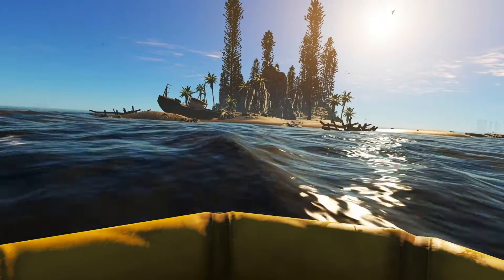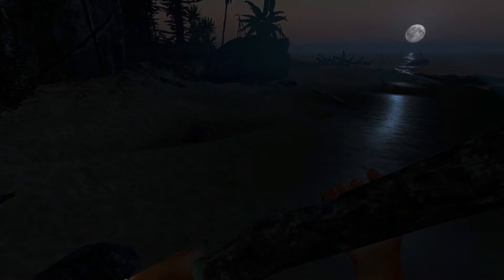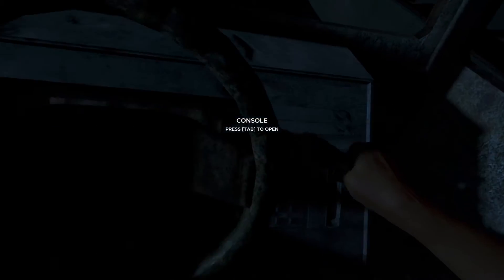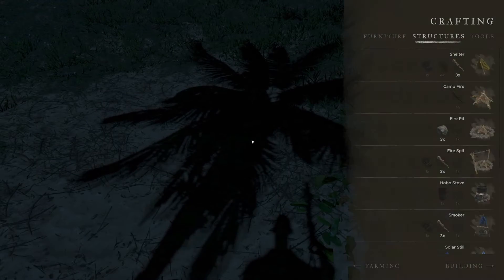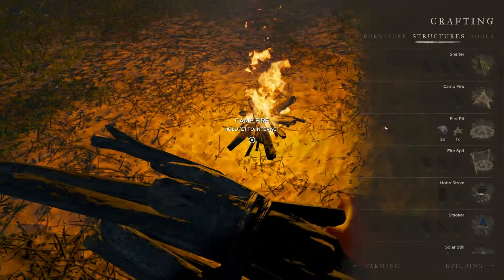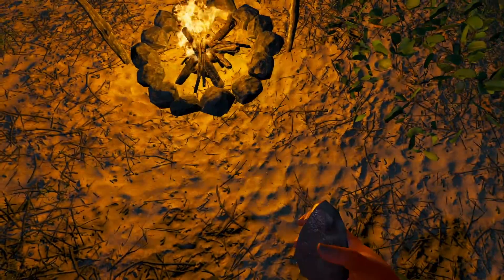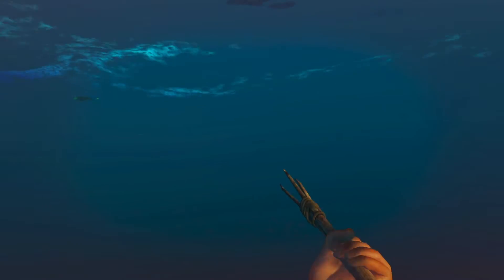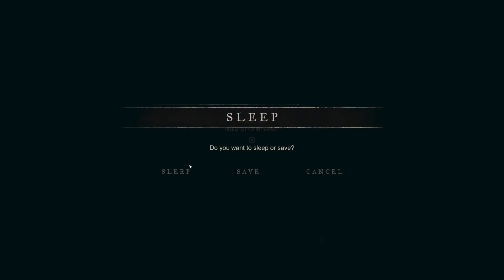Stranded Deep - Days 3 & 4 (Learning To Cook)